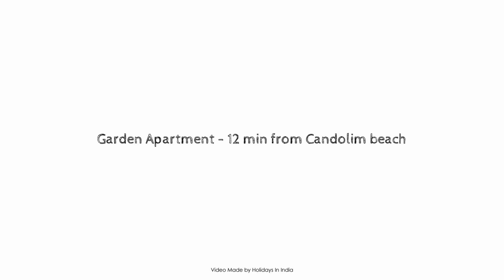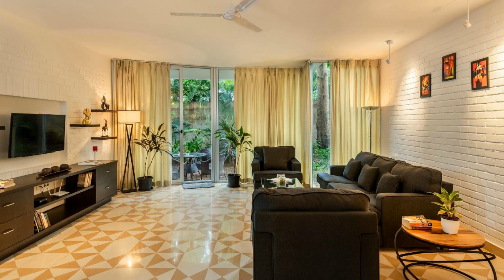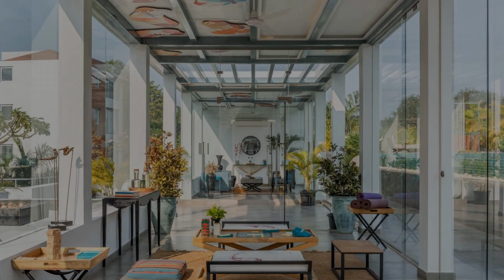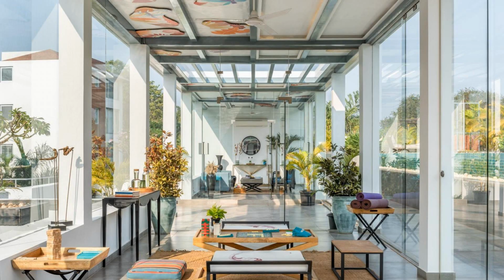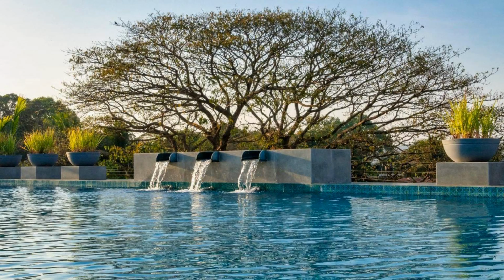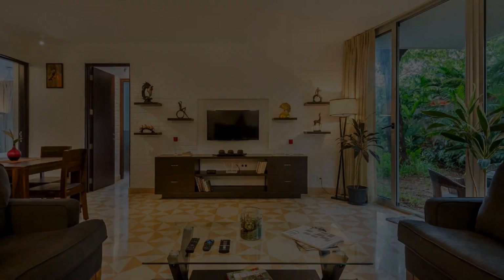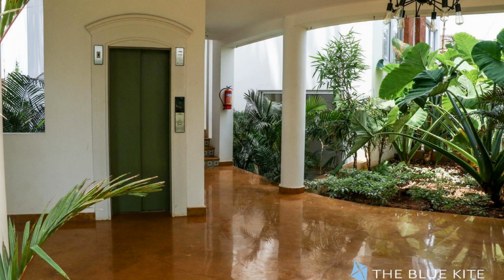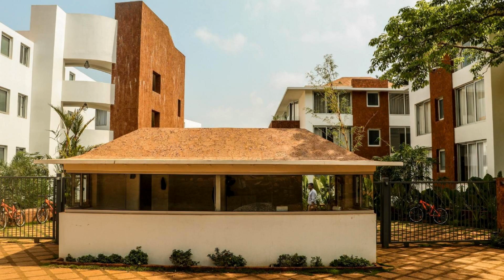Garden Apartment - 12 min from Candolim beach, Goa, India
Searching For
1. Garden Apartment - 12 min from Candolim beach - Goa
2. Garden Apartment - 12 min from Candolim beach - Goa Virtual Tour
3. Garden Apartment - 12 min from Candolim beach - Goa Rooms
4. Garden Apartment - 12 min from Candolim beach - Goa Amenities
5. Garden Apartment - 12 min from Candolim beach - Goa Videos
6. Garden Apartment - 12 min from Candolim beach - Goa Offers
7. Garden Apartment - 12 min from Candolim beach - Goa Deals
Audio Credit:
Track Title: Reasons To Hope
Artist: Reed Mathis